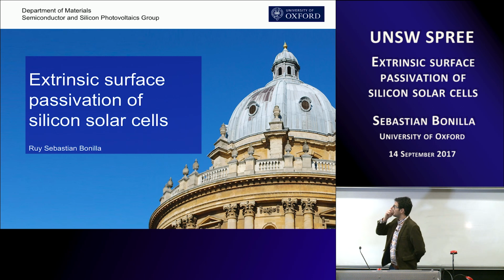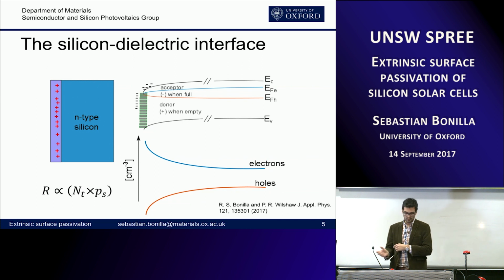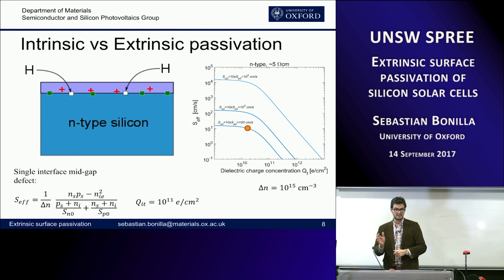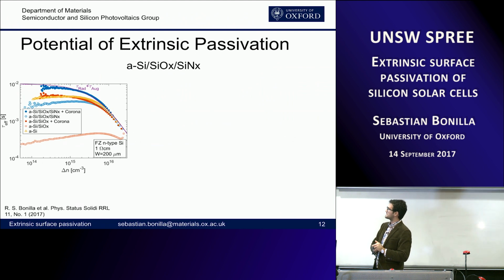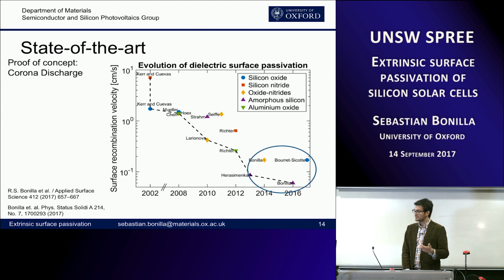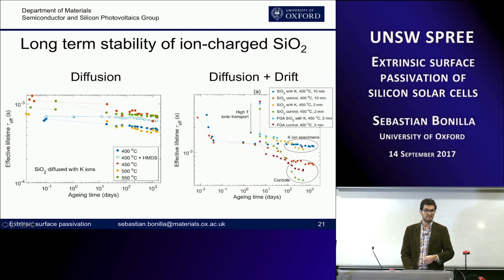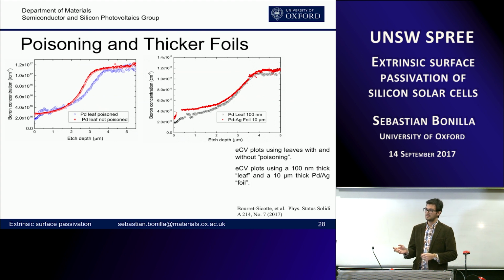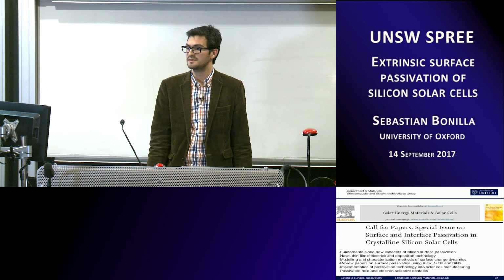UNSW SPREE 201709-14 Sebastian Bonilla - Extrinsic surface passivation of silicon solar cells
Extrinsic surface passivation of silicon solar cells

ABSTRACT:
The recombination of photo-excited electron-hole pairs at the surface of silicon remains one the largest mechanisms of loss in efficiency in solar cells. Dielectric surface passivation aims to minimise such losses by saturating interface dangling bonds (chemical) and modifying the surface concentration of charge carriers via field effect. It has been demonstrated that the chemical  and field effect passivation of dielectrics can be enhanced after deposition, referred to as extrinsically. Extrinsic modification of the passivation properties thus allows further room for improvement in the optical properties during film deposition.  This could bring benefits in the performance of silicon solar cells. This talk will cover the latest developments in achieving permanently ion charged dielectric materials for enhanced field effect surface passivation of silicon solar cells. Overall, I will show that the modification of dielectric coatings after deposition gives huge potential for improvement in silicon solar cells and that the stability issue in dielectric charge has been successfully tackled in the recent years.

SHORT BIOGRAPHY:
Sebastian is a Research Fellow at the Materials Department and Wolfson College, Oxford University. He completed a PhD in the same department in 2015, a Masters in Nanotechnology at Cambridge University, and a Bachelors in Electronic Engineering at Universidad de los Andes, Colombia. He has previously lectured at his home University and worked at the CMS experiment in CERN. His current research concentrates on the methods to improve the performance of silicon solar cells by preventing the unwanted recombination of charge carriers at the cell’s surface, also known as surface passivation.